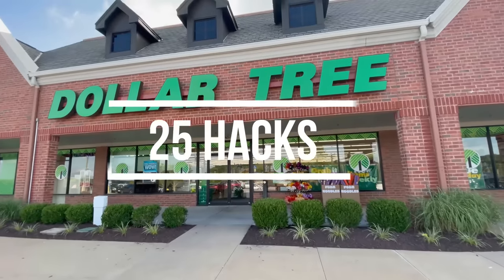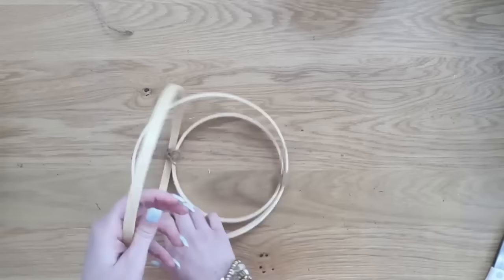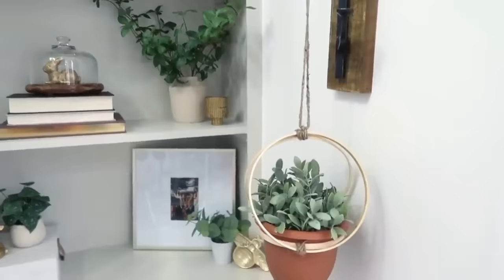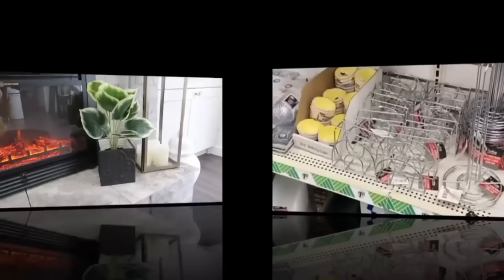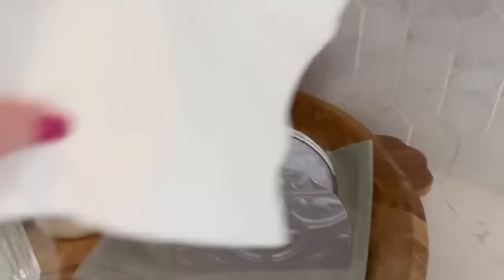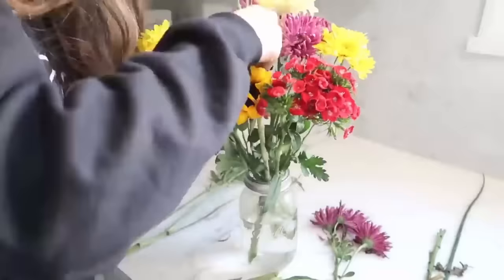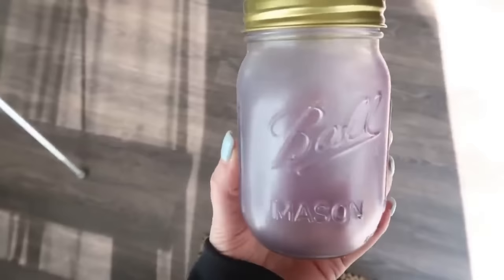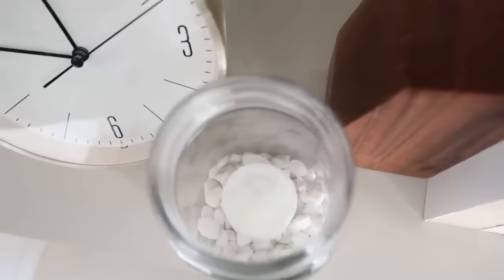25 *BEST* Dollar Store HACKS 2024! High-End $1 Dollar Tree DIYs!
BEST Dollar Tree HACKS of the year!  From wreaths to candles, pizza pans to planters, these are the best of the best DIYs, crafts, and HACKS you'll want to try!

Embroidery hoops
⭐️Solar Fountain
Dollar Tree Tiles
Pink Tape runner
Smaller Tape runner
Faux Tulips
Mason Jars
Mason Jar Wood lids
⭐️Mason Jar Labels
Vacuum Mason Jar Food Sealer
Color Changing Glue
Mason Jar Pitcher Lid
Stacking Mason Jar
Mason Jar lid/straw
Sharpie Markers
Mod Podge
Dried flowers
Patio Paint
Fairy Lights (better than DT!)
⭐️Fabric Glue Sticks
Green Moss
Miter Saw
Wood Glues Sticks

⭐️= FAVORITES! 100% RECOMMENDED